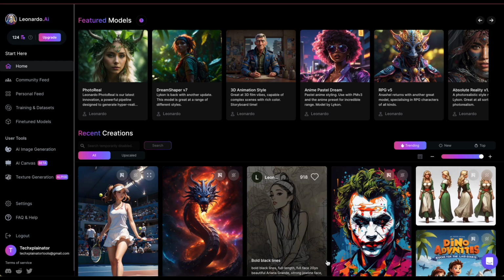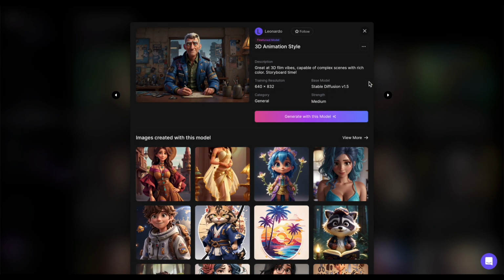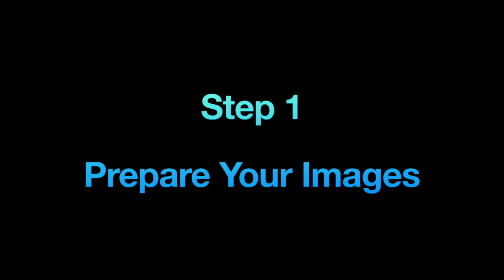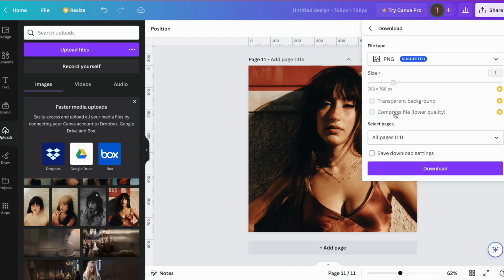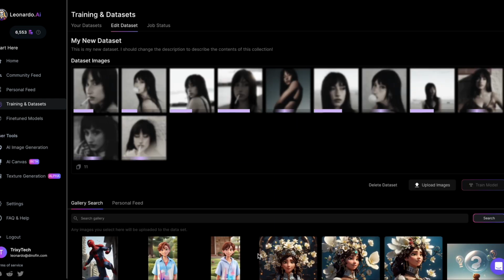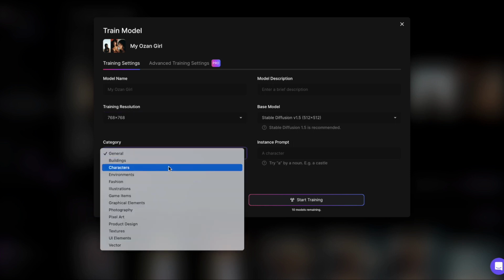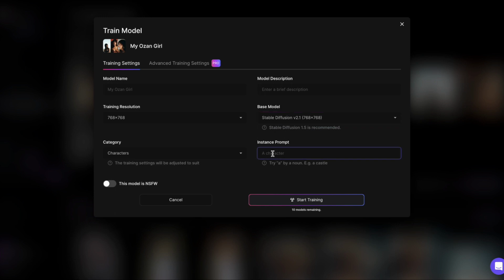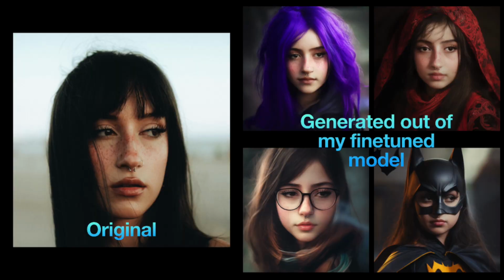Leonardo AI: The Ultimate Guide to Fine-Tuning Your Own Model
Unlock the full potential of your Leonardo AI model with this ultimate guide to fine-tuning!

Learn why fine-tuning is essential, then follow our step-by-step process to prepare your images, create a dataset, train the model, and generate an image. I'll cover everything you need to know to customize your own unique style and get the most out of Leonardo AI.

👉🏻 The prompts I used for image generation:
- ozan-girl with purple hair
- ozan-girl as a red witch
- ozan-girl with glasses
- ozan-girl as batman

0:00 Intro
0:34 Why Finetune a Model?
1:23 Step 1 - Prepare Your Images
2:10 Step 2 - Create a Dataset
3:12 Step 3 - Train the Model
4:29 Step 4 - Generate an Image
5:20 What Next?